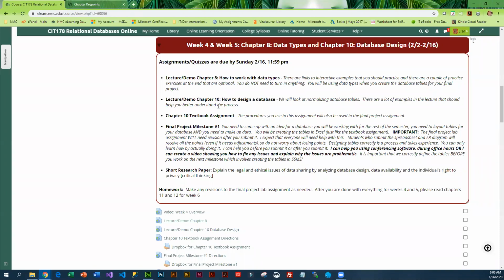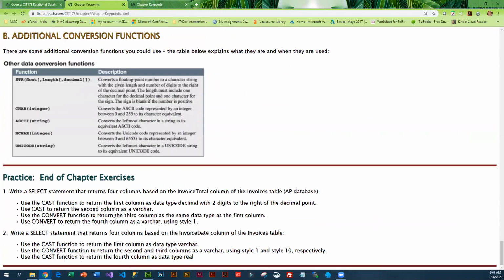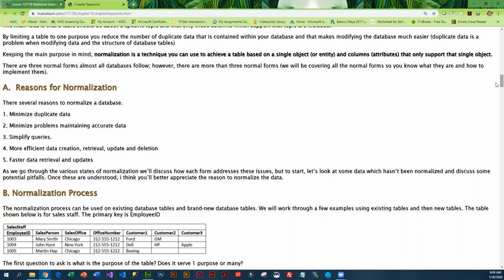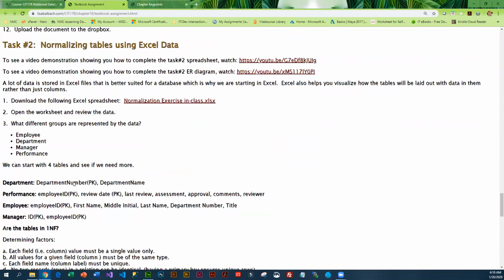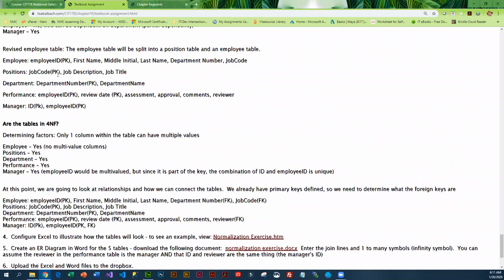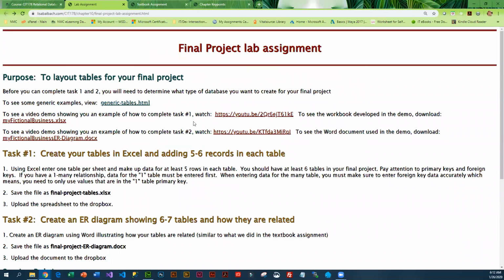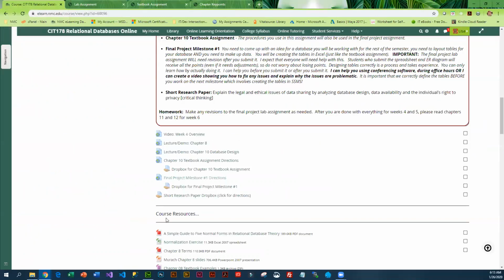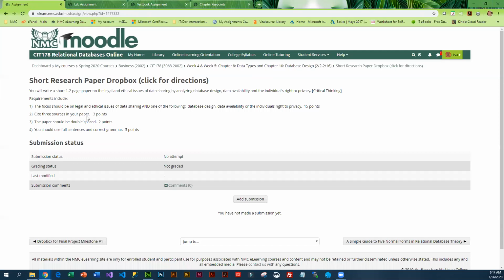CIT178 lesson4 and 5 Overview Spring 20